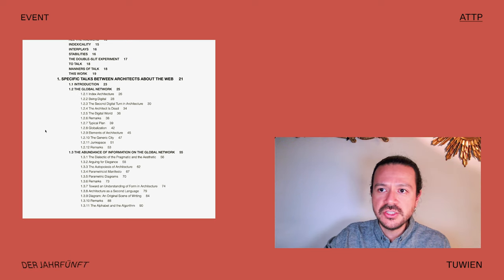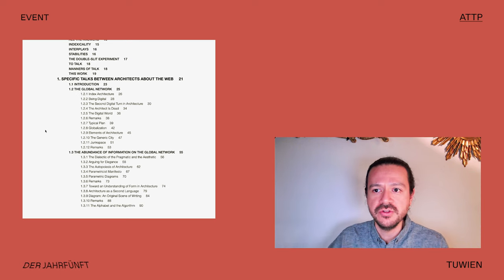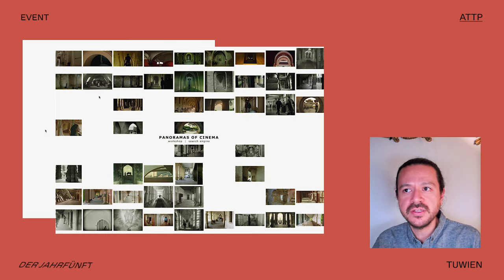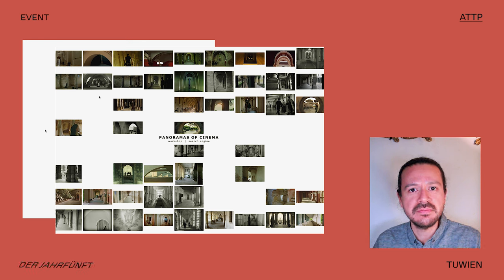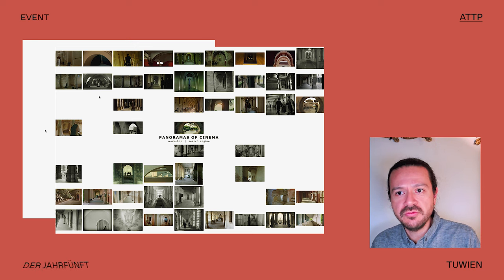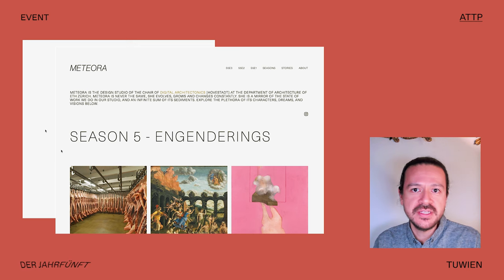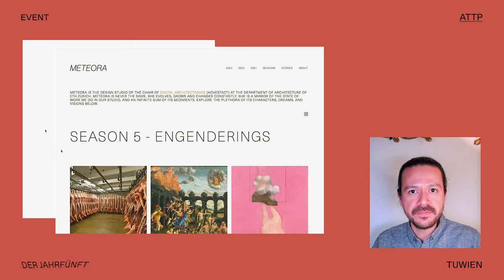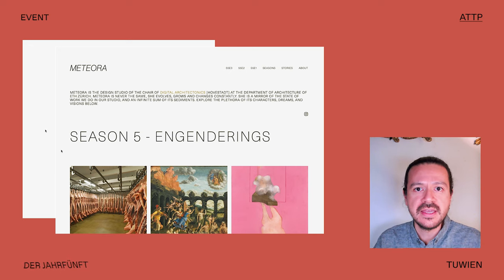Lustrum // Jorge Orozco – Indexical Architecture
Who is ATTP? The Research Unit Architecture Theory and Philosophy of Technics celebrates its five year anniversary.
Jorge Orozco is an architect and researcher based in the CAAD group at the Swiss Federal Institute of Technology’s Department of Architecture in Zurich. His research interest is in the overlapping between Information and Communications Technology and architecture. He is fascinated with the new abilities that traditional objects gain by becoming computational objects online; he looks at this phenomenon with an architectonic vision.
Jorge currently carries a PhD research project at the Chair for CAAD entitled Architectural Indexes, where he places a number of today’s ICT applications next to prominent articulations of the architecture of the 20c, so to render apparent a scenario where architectural objects-subjects are indexically characterised and capable to have pre-specific talks. In this scenario, Jorge engenders computational objects that operate communities on the web, content-sharing platforms, dashboards, timelines, data-streams, with which traditional architectural objects can be re-articulated free from specification, as pre-specific.